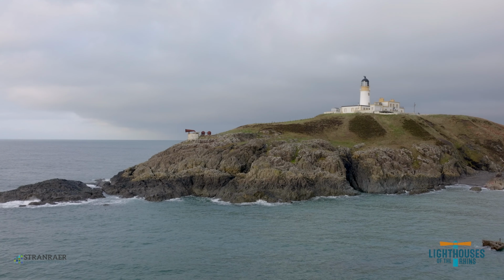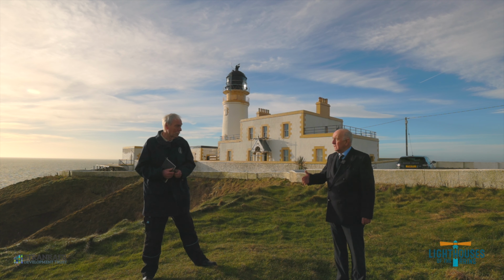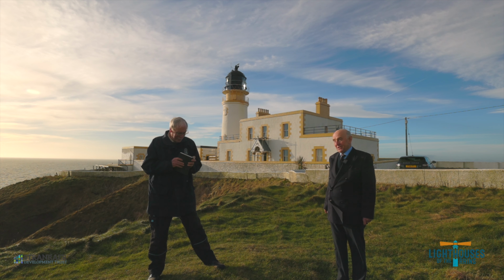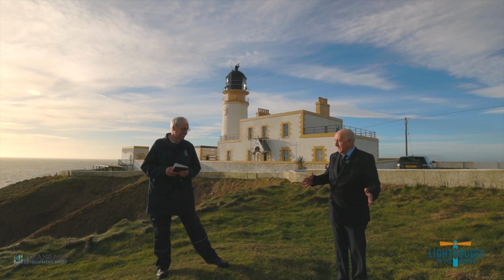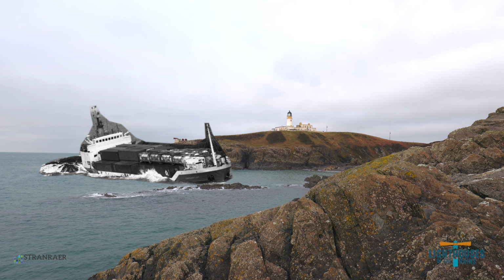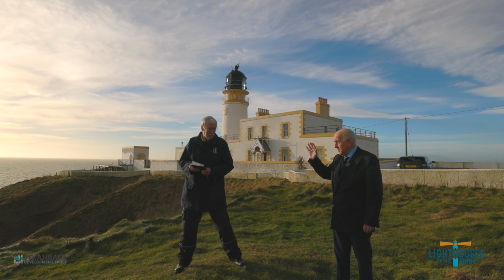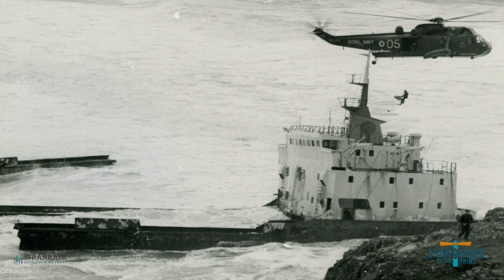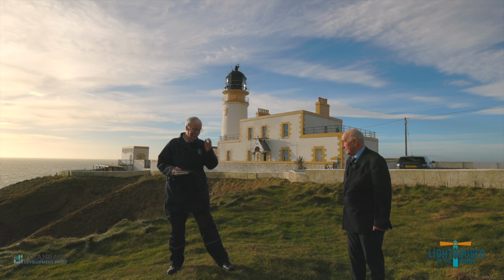Lighthouses of the Rhins- Killantringan Lighthouse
Here’s one of the Lighthouses of the Rhins videos I was commissioned to do by the Stranraer Development Trust.

Killantringan Lighthouse is a lighthouse located near Portpatrick in Dumfries and Galloway, south-west Scotland.

The light came into operation in 1900, and served as a waypoint in the North Channel of the Irish Sea.